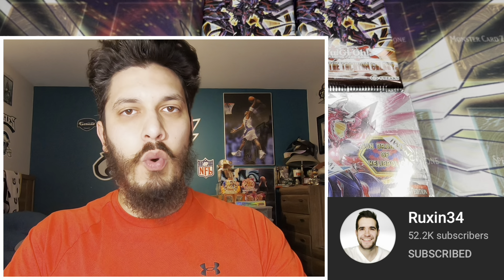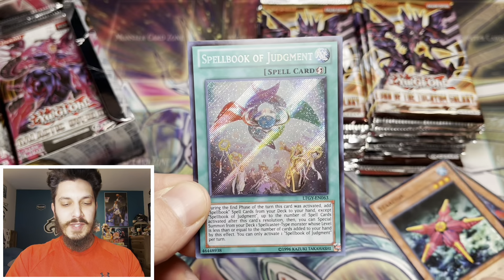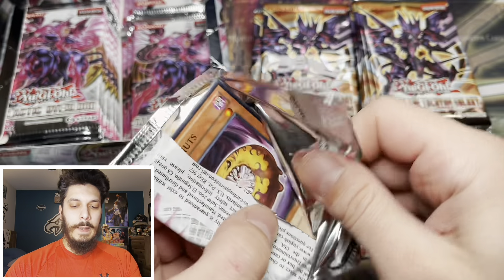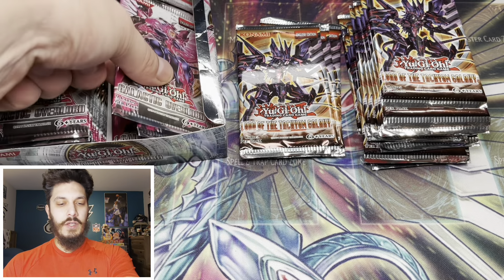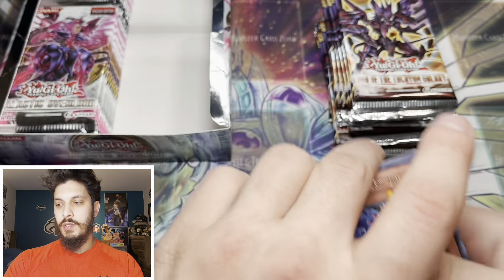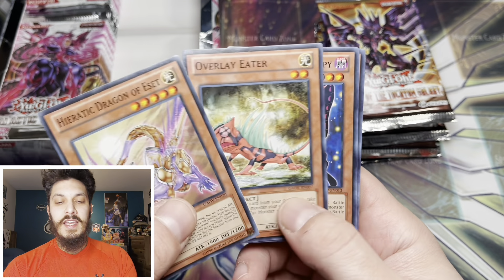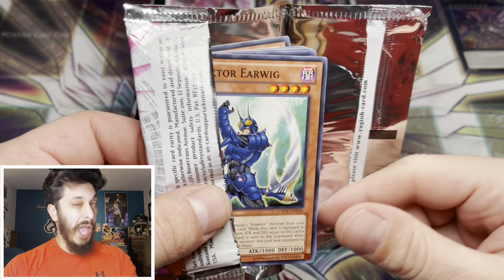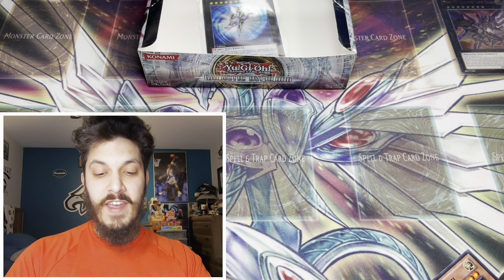We Pulled WHAT from ONE Booster Box?! 100 YUGIOH PACK BATTLE vs. Ruxin34 PART 2 ⚔️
Check out Ruxin34s half of the battle (link below) and let us know who YOU think won and why in the comments to enter the Giveaway!!

Also check out Alberto / Jr. on IG also linked below